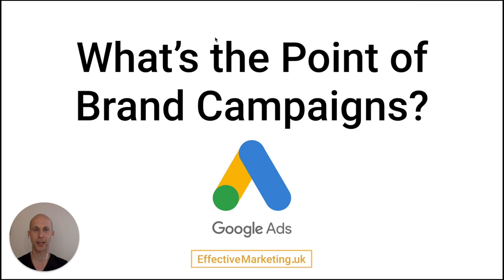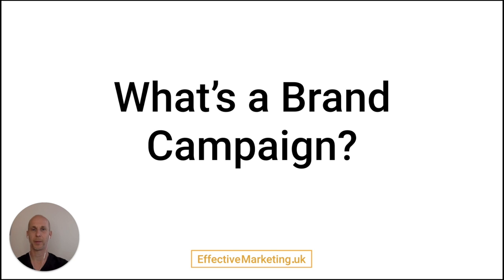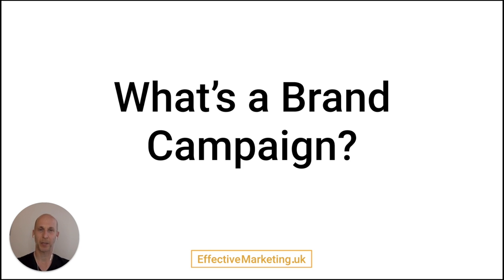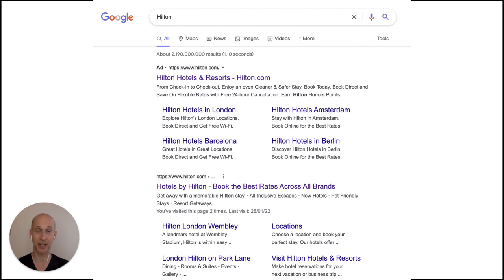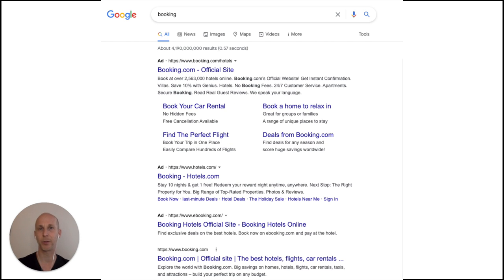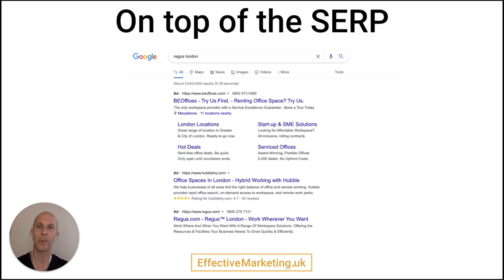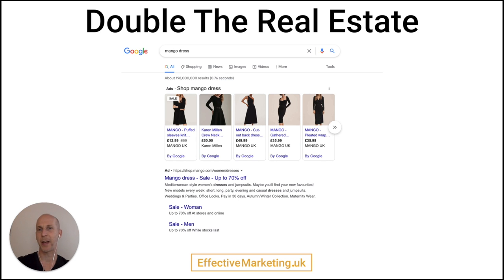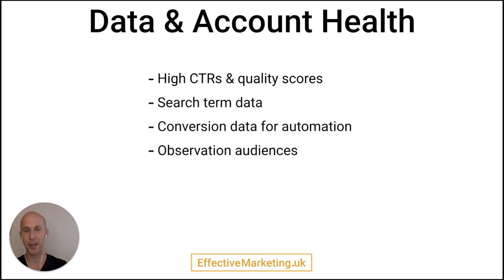Why use brand keyword campaigns google ads?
What's the point of paying Google Ads for your brand name? Some advertisers see brand keywords as a complete waste of money, others run high spending campaigns to make sure their ads are always on top.

Have any questions? Leave them in the comments below and I'll try to respond as soon as I can.